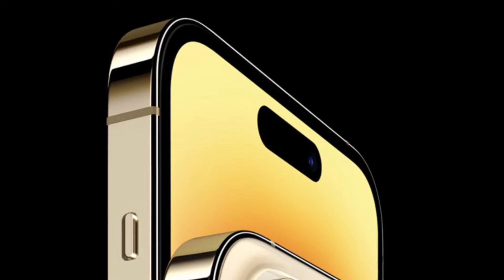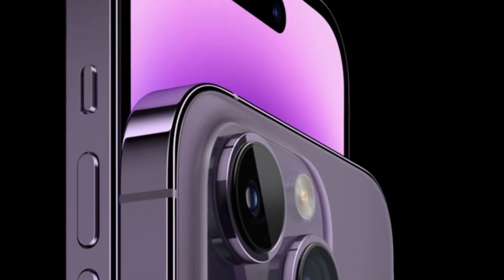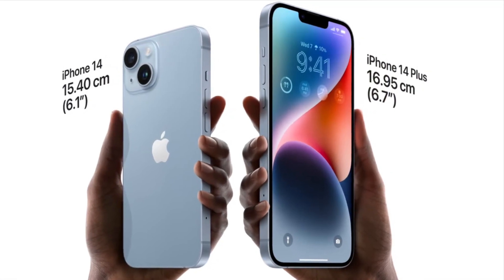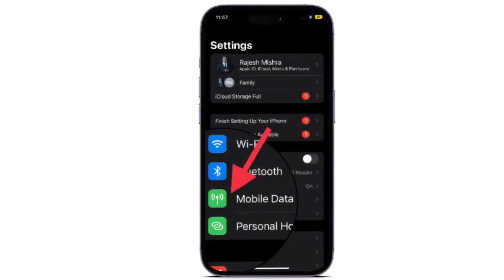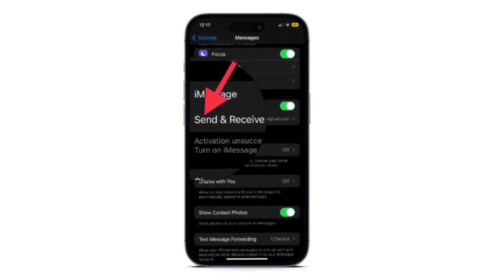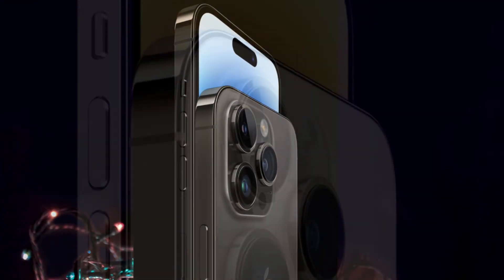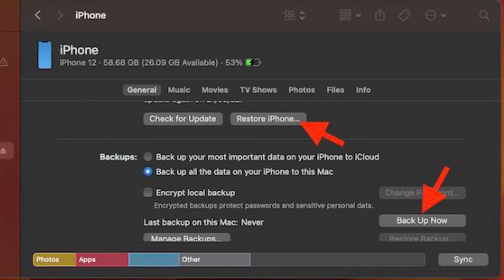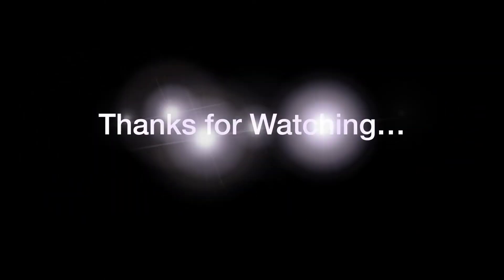6 Ways to Fix iMessage & FaceTime Issues After Activation on iPhone 14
Here are the 6 ways to fix iMessage and FaceTime issues after activation on iPhone 14, 14 Plus, 14 Pro, and 14 Pro Max. Let’s find out!